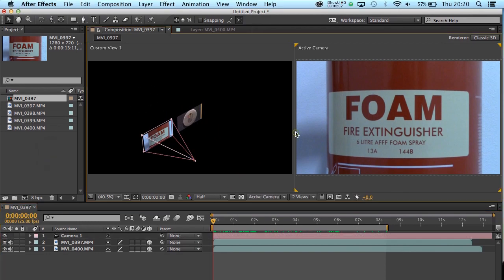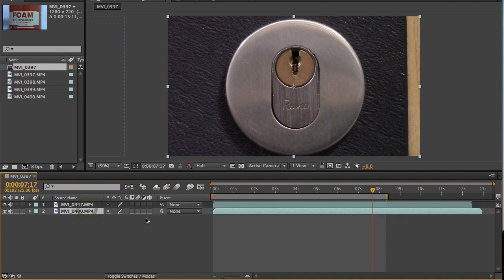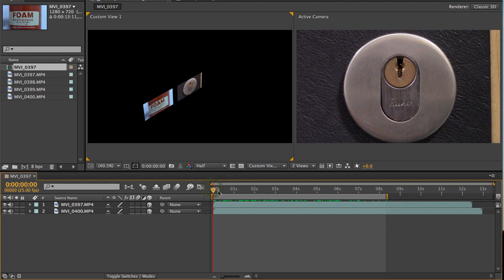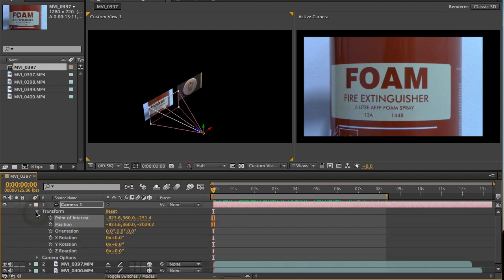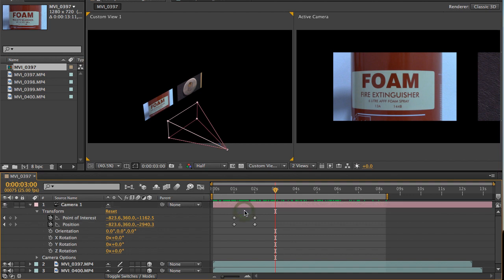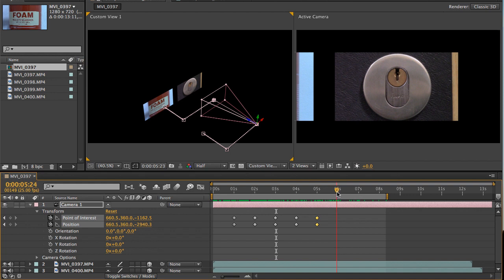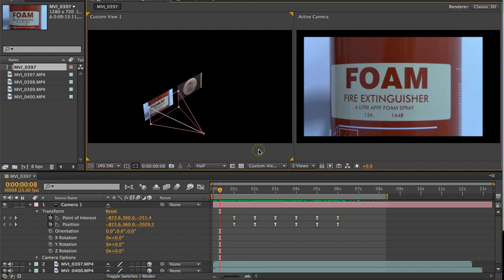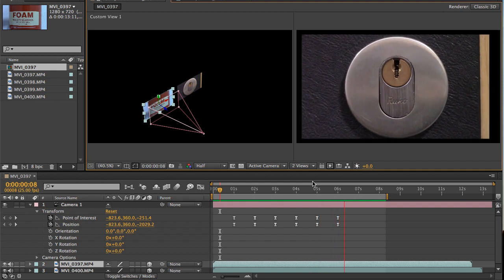Camera moves in 3D space - After Effects CC